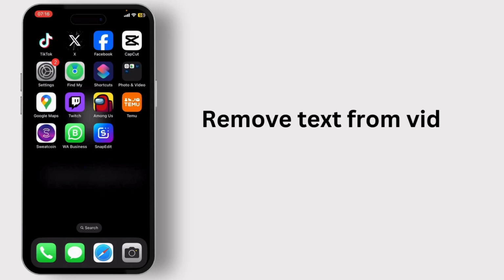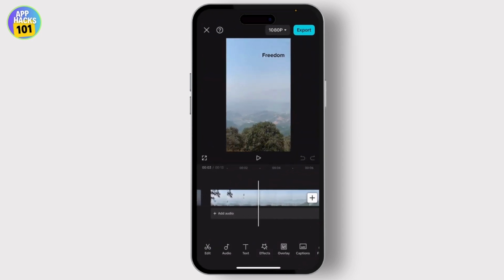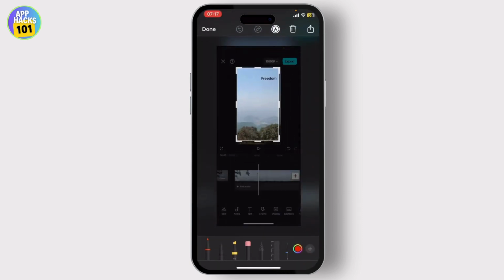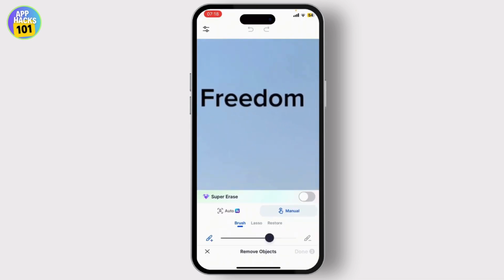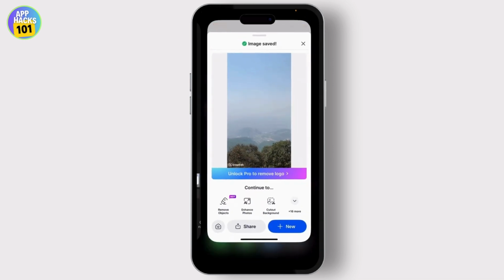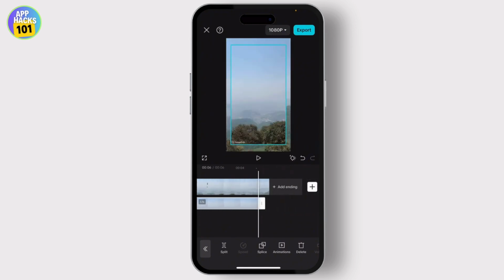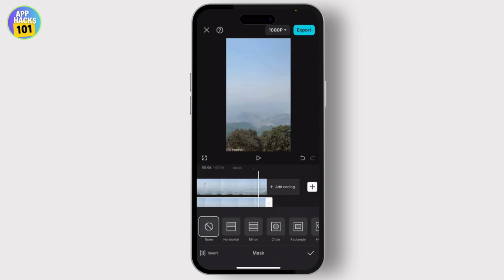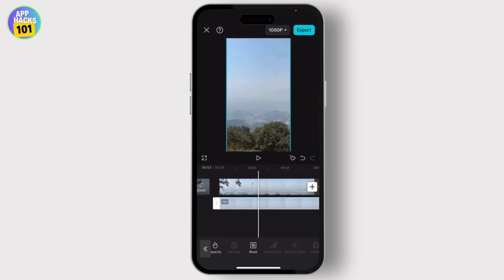How to Remove Text from Video without Blur in CapCut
Learn how to remove text from a video without using a blur effect in CapCut with this easy step-by-step guide! If you want to cleanly remove text from your video and keep the visual quality intact, this tutorial will walk you through effective techniques using CapCut. Whether you're asking, "How do I remove text from a video in CapCut without blurring?" or need creative editing solutions, this video has you covered. Watch now to refine your videos without compromising quality!

Timestamps:

00:00 How to Remove Text from Video without Blur in CapCut
00:10 Step-by-Step Instructions for Text Removal